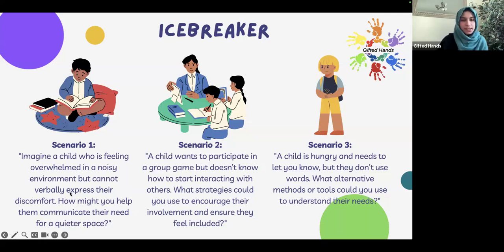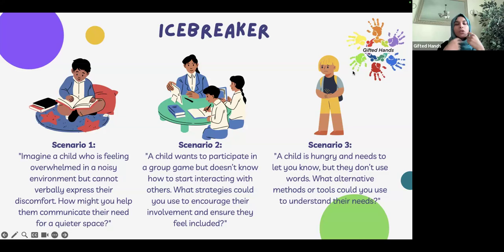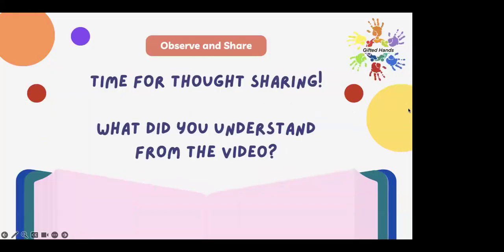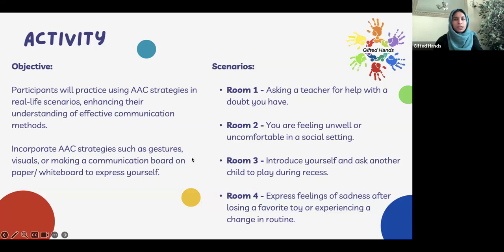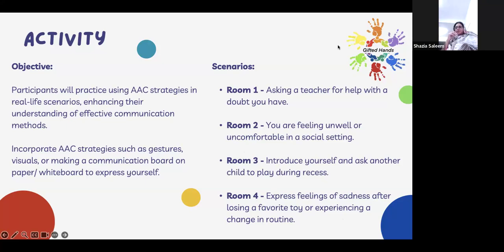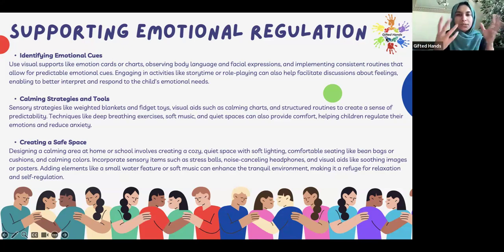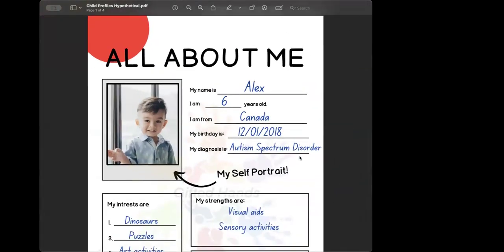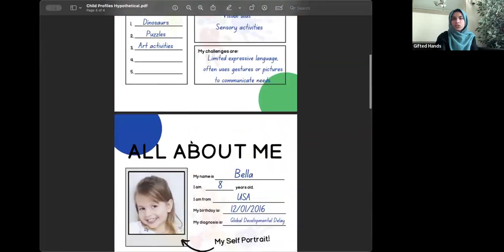Strategies to support Non Verbal Autistic Children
Join us for an insightful webinar on Strategies to support Non Verbal Autistic Children hosted by Gifted Hands.
Hear from Fathima Mahdiya Luqman, the founder of Gifted Hands and Special Educator.

Through this session, attendees were able to develop an understanding of :

1. Understanding what Non Verbal Autism is
2. Different types of communication strategies
3. Enhancing social skills
4. Supporting emotional regulation
5. Practical tips for daily interactions
6. Hands on learning activities were conducted to enhance the understanding of the session

This webinar is a must-attend event for anyone interested in understanding how to work with Non Verbal Autistic Individuals. Don't miss out on the opportunity to learn more about on Non Verbal Autism.